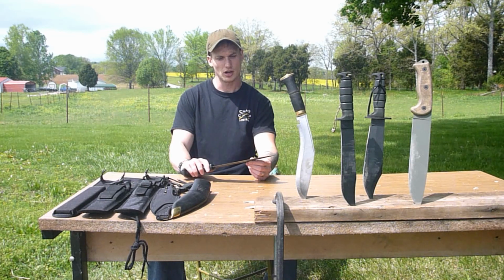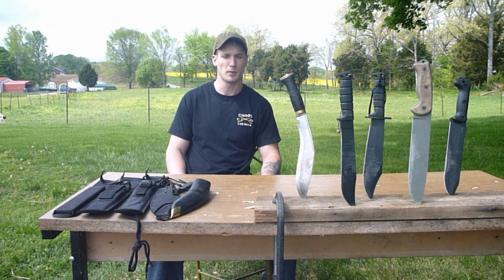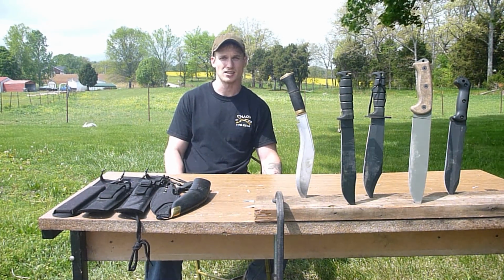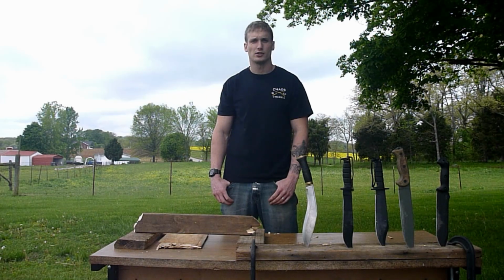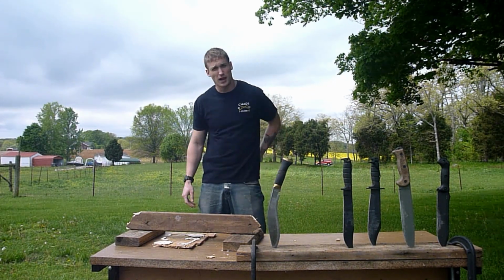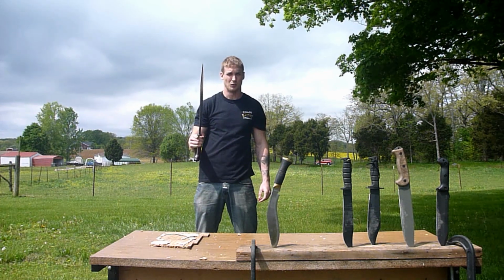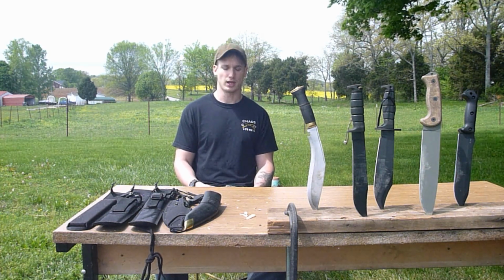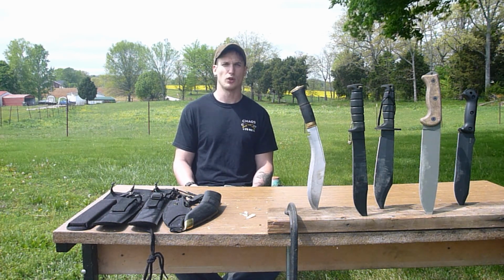Battle of the Budget Choppers Bk9 vs Rtak II vs Sp10 vs Sp5 vs EGKH Khukuri Video #1 of series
In the Battle of the Budget Choppers series, I will compare 5 of the most popular, high quality budget knives available on todays market. This video is the first of the series, in which I will compare these knives ability to chop.